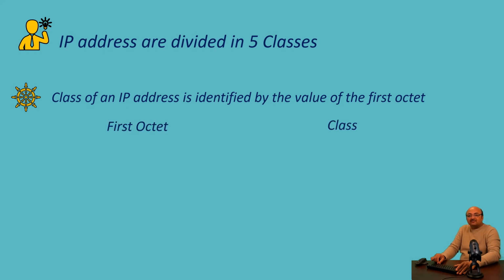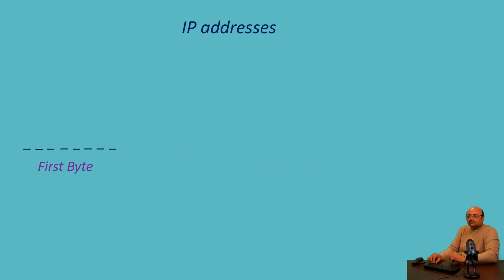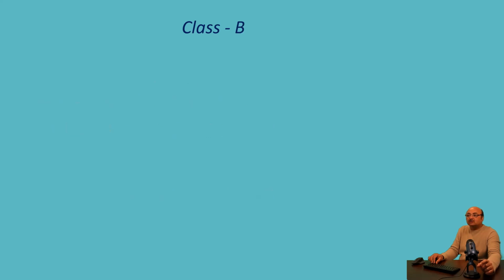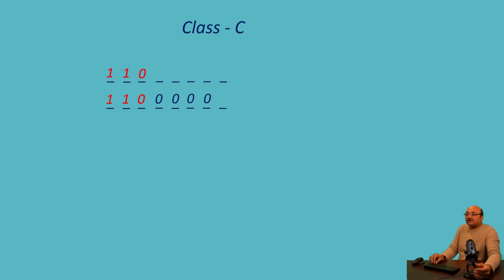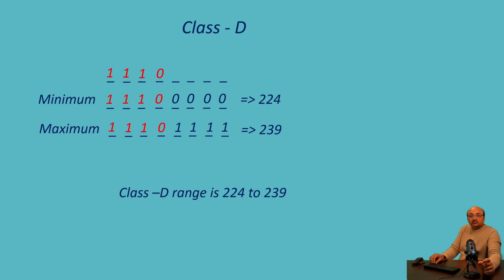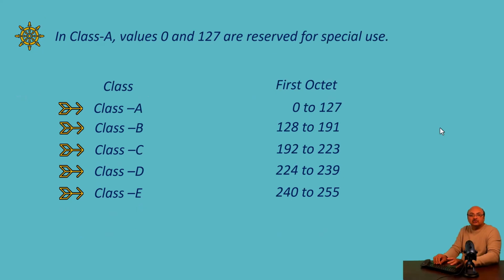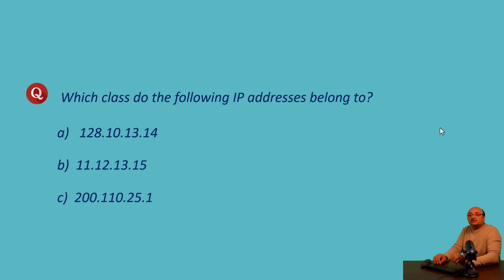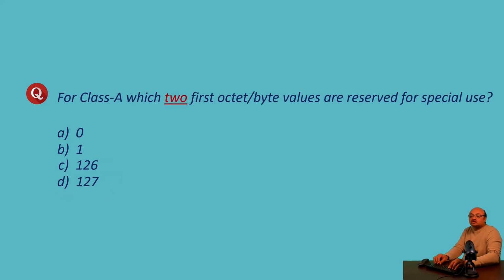Lesson - 2: IPv4 Adress Classes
🧠 Understand IPv4 Address Classes Like Never Before!

In this tutorial, we break down IPv4 address classes (A, B, C, D, and E) and explain how each class is defined based on the binary representation of the first octet.

🎯 What you'll learn in this video:

🔢 Class Ranges: The range of values for the first octet in each class (A to E)

🧮 Binary Breakdown: How to derive these ranges using binary bit positions (from 128 to 1)

📡 Multicast Insight: Why Class D is used for multicast traffic

🧪 Experimental Class: Why Class E is reserved for experimental purposes and not seen in live networks

🚫 Special Addresses: Why 0 and 127 are excluded from Class A usage

🔍 Perfect for:

👨‍💻 Networking beginners

📚 Students preparing for certifications (like CCNA)

🤔 Anyone curious about how IP addressing works under the hood